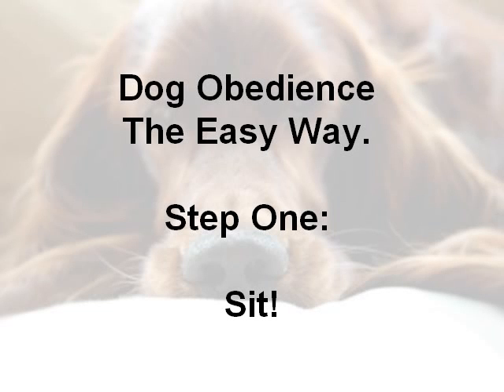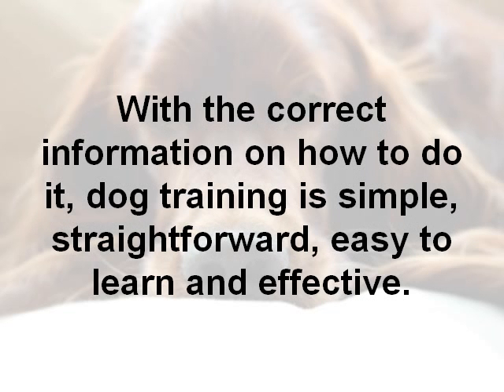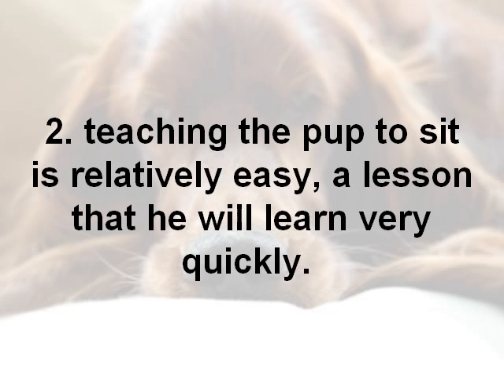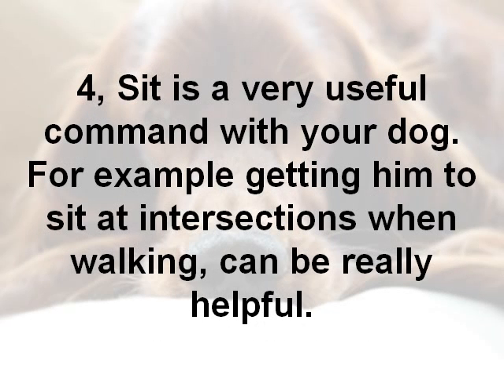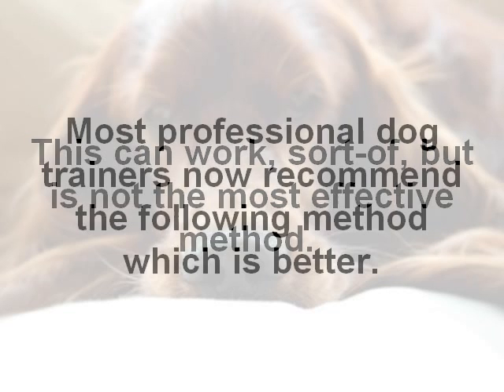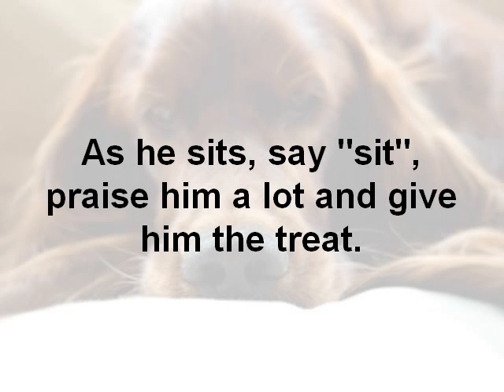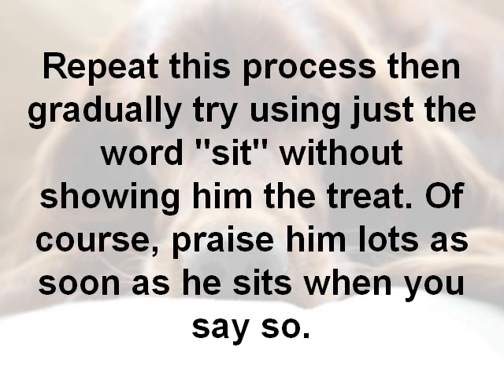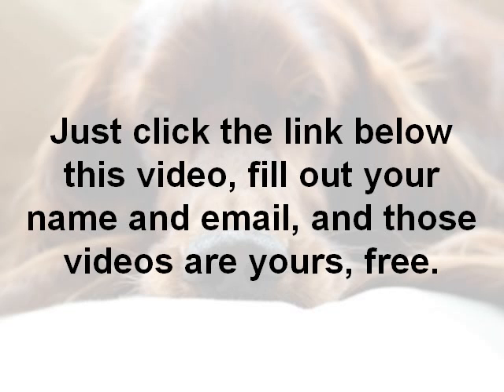Dog Obedience The Easy Way. Step One "Sit" !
for a free dog training video series. This video tells you how to easily train your dog to SIT, in simple steps . . which is the most fundamental and useful way to start dog training, and the essential foundation for all other dog training. Don't worry, it's easy :)